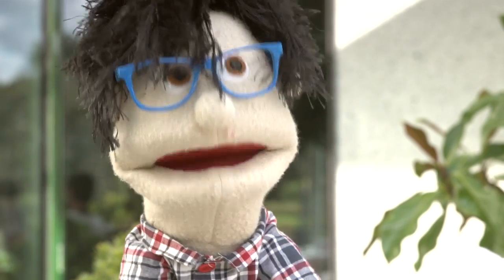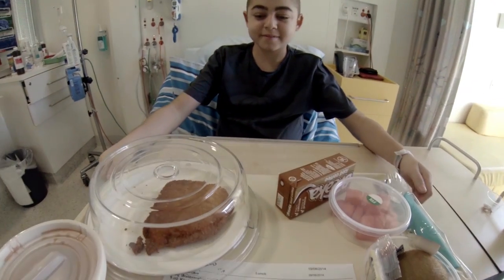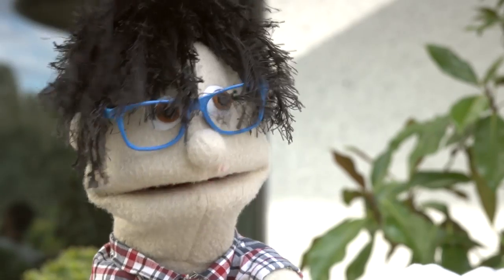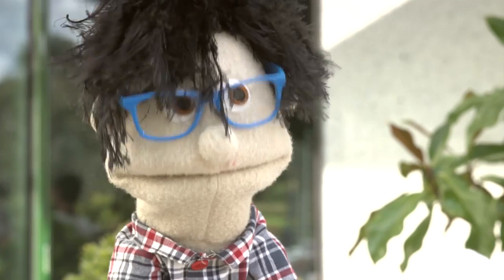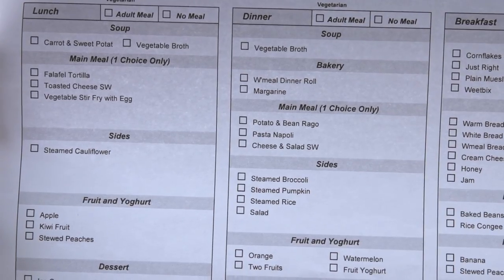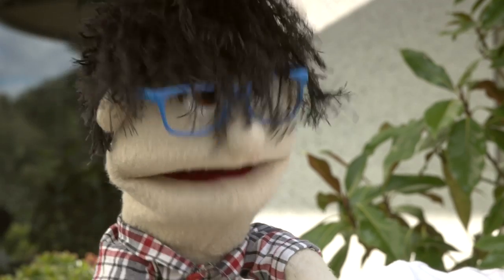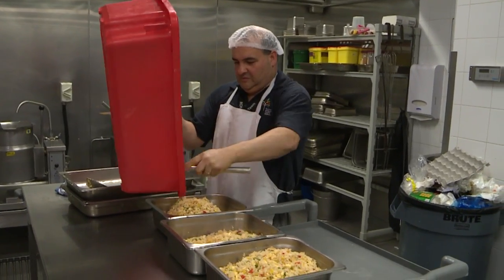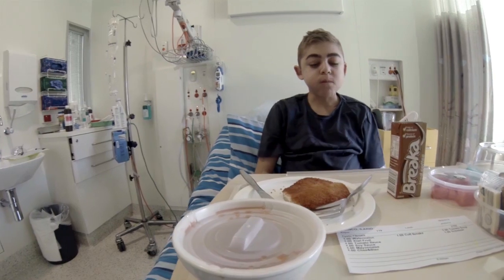Get to know a Dietitian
Rocco from RCH TV sits down with Erin, a dietitian, to find out all about her job.